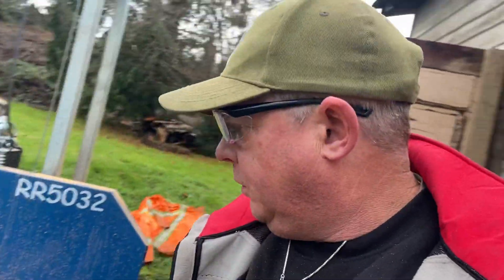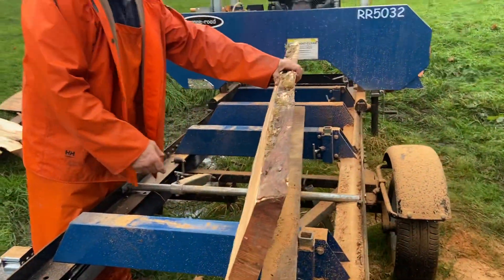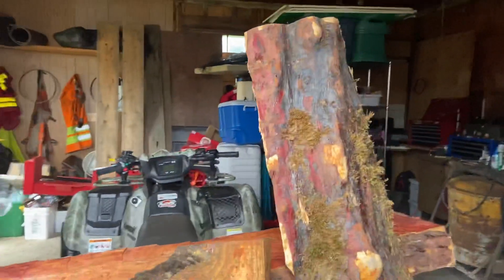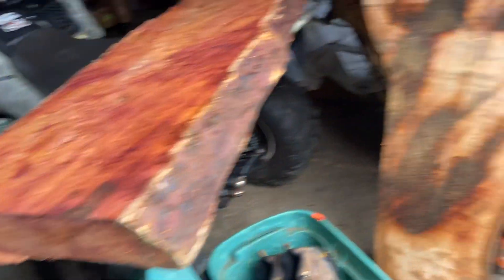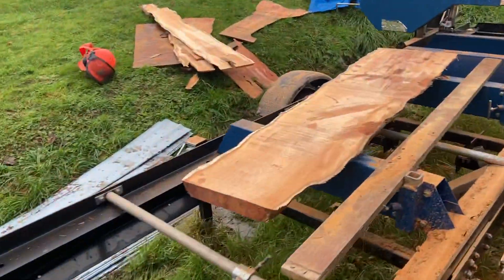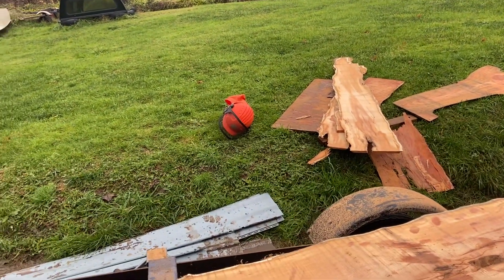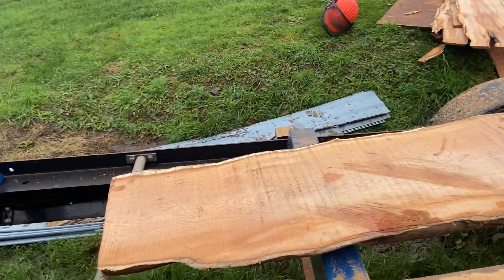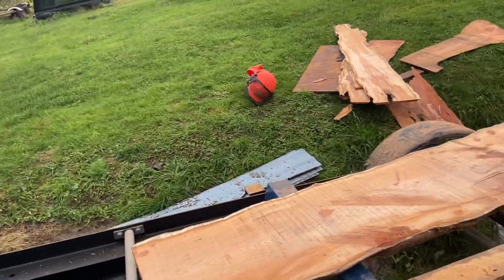Donny walkers chainsaws milling old yew wood with faller buddy Doug Munn